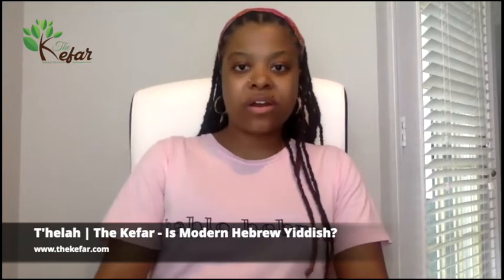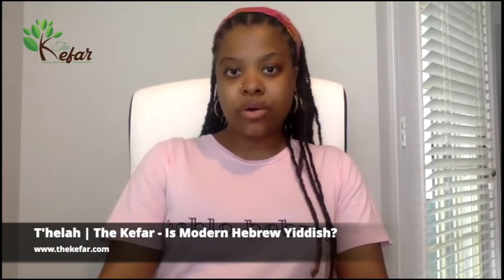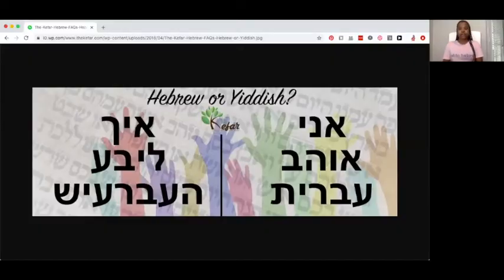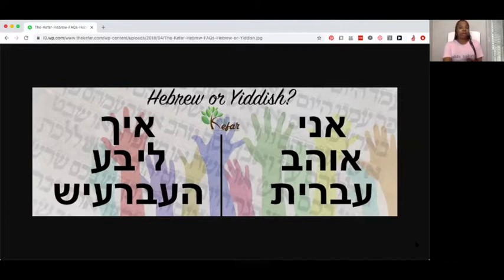Are Modern Hebrew + Yiddish The Same Language? | The Kefar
I get comments all the time asking me if I’m teaching Yiddish (or telling me I am), or wondering if Modern Hebrew and Yiddish are the same. I hope this video clarifies everything!

I’m T’helah aka Your Favorite Hebrew Teacher, from The Kefar Welcome back/welcome to my channel, and I hope you’ll LIKE this video, SHARE it on your social media pages, and SUBSCRIBE to my channel if you haven’t already.